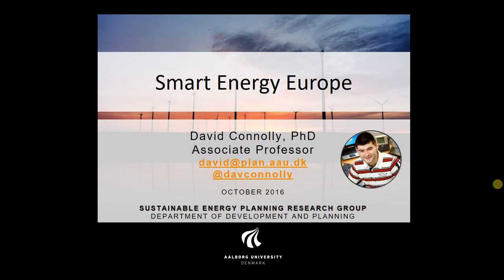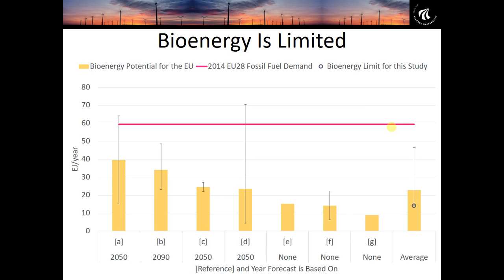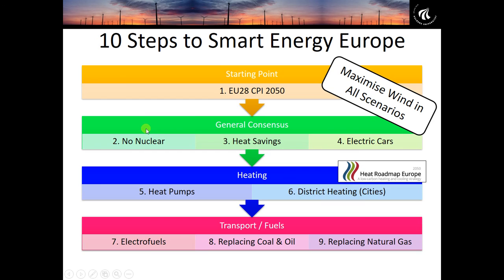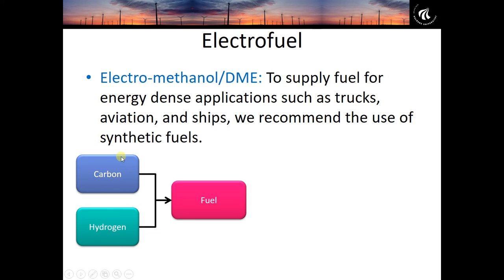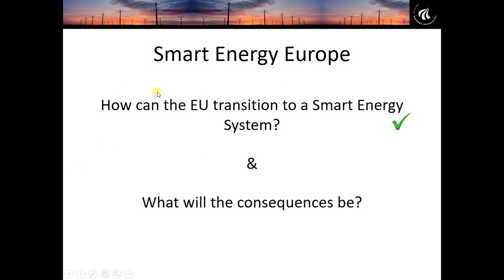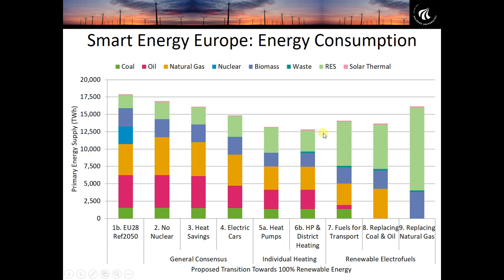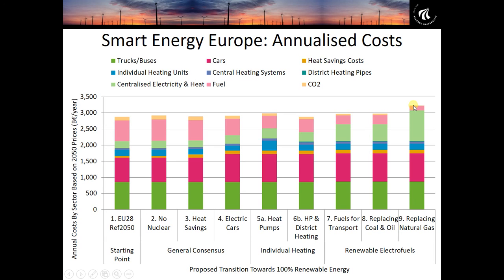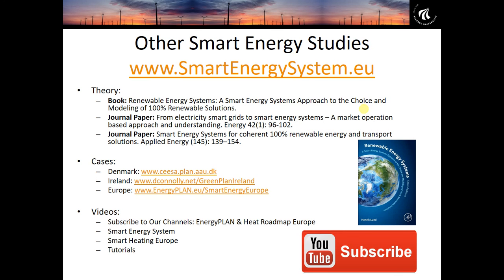Smart Energy Europe: a 100% Renewable Energy Scenario for the European Union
This study presents one scenario for a 100% renewable energy system in Europe by the year 2050. The transition from a business-as-usual situation in 2050, to a 100% renewable energy Europe is analysed in a series of steps. Each step reflects one major technological change. For each step, the impact is presented in terms of energy (primary energy supply), environment (carbon dioxide emissions), and economy (total annual socio-economic cost). The steps are ordered in terms of their scientific and political certainty as follows: decommissioning nuclear power, implementing a large amount of heat savings, converting the private car fleet to electricity, providing heat in rural areas with heat pumps, providing heat in urban areas with district heating, converting fuel in heavy-duty vehicles to synthetic fuel, and replacing natural gas with synthetic methane. The results indicate that by using the Smart Energy System approach, a 100% renewable energy system in Europe is technically possible without consuming an unsustainable amount of bioenergy. This is due to the additional flexibility that is created by connecting the electricity, heating, cooling, and transport sectors together, which enables an intermittent renewable penetration of over 80% in the electricity sector. The cost of the Smart Energy Europe scenario is approximately 10-15% higher than a business-as-usual scenario, but since the final scenario is based on local investments instead of imported fuels, it will create approximately 10 million additional direct jobs within the EU.